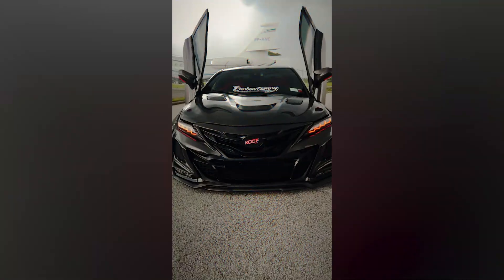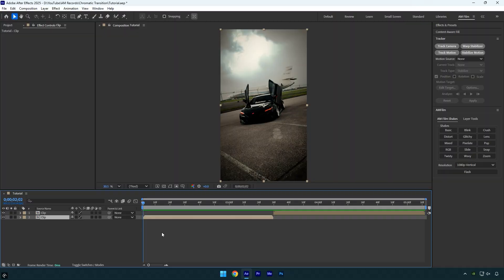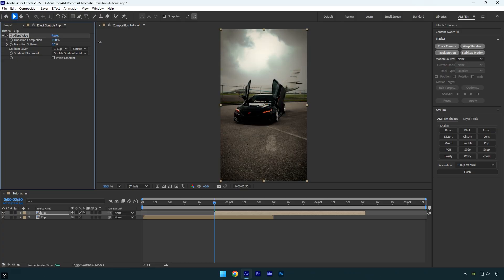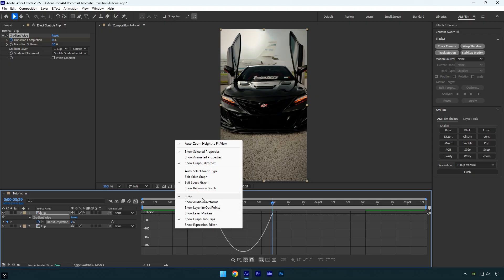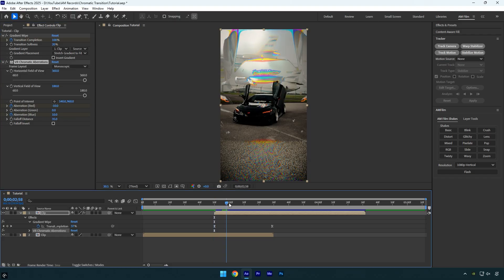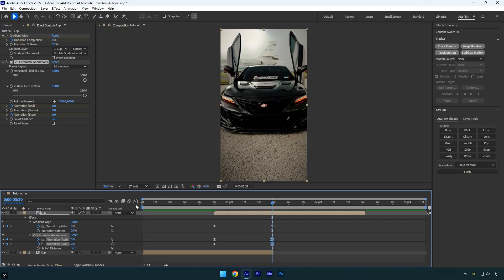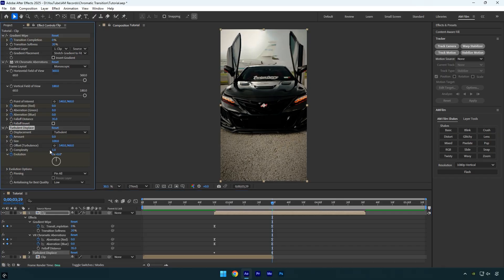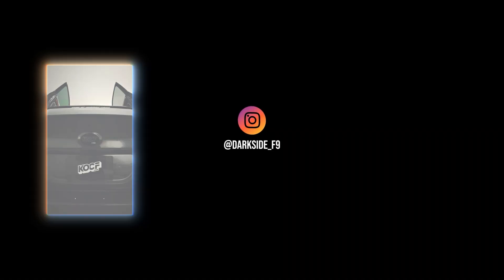Smooth Chromatic Transition in After Effects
In this tutorial I will show you how to make a smooth chromatic transition effect in Adobe After Effects

AM Film Shakes - JSX Panel Version for After Effects

CPU: i7-14700K
GPU: RTX 4060 Ti 16GB
RAM: Kingston FURY Beast 32GB